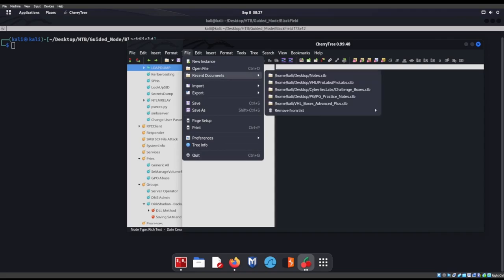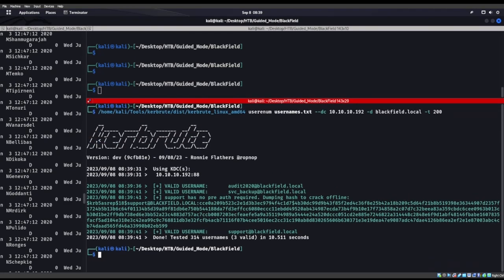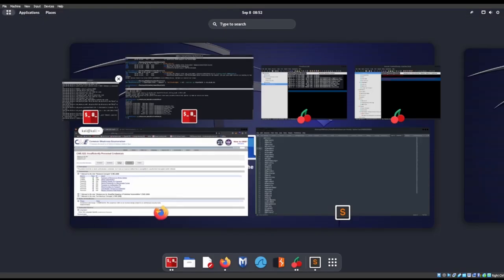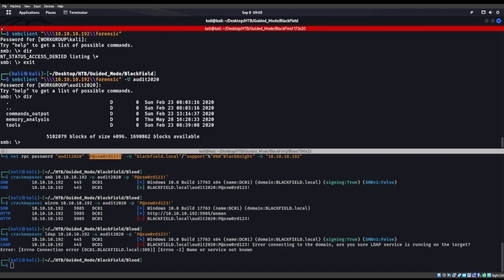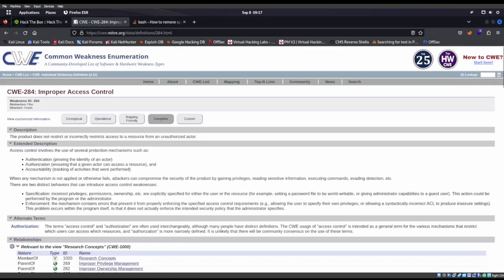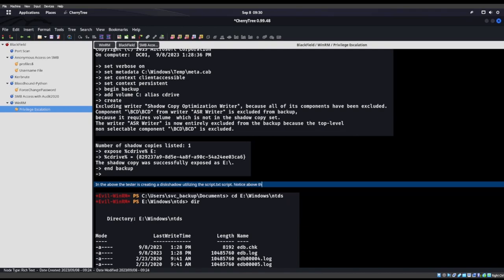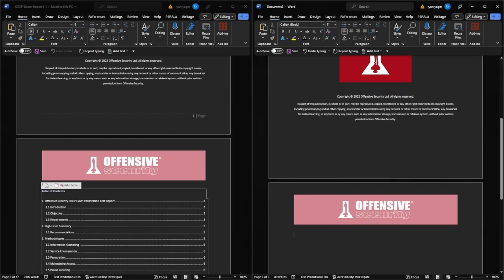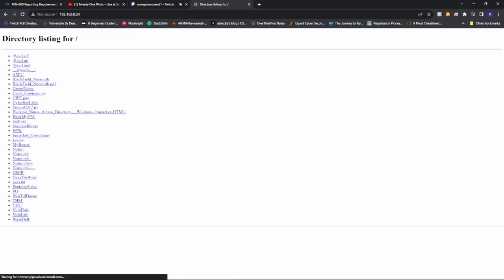HTB: Blackfield with OSCP report writing template